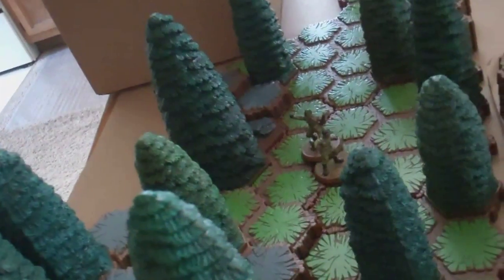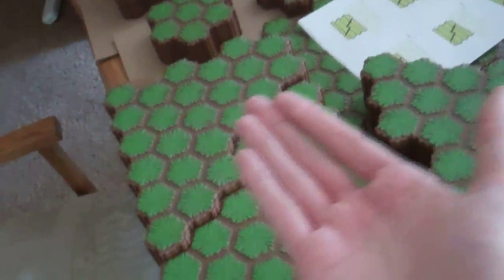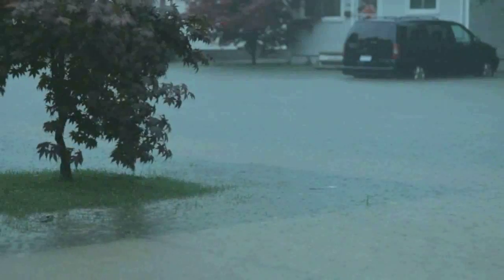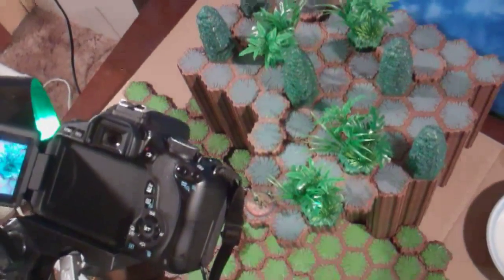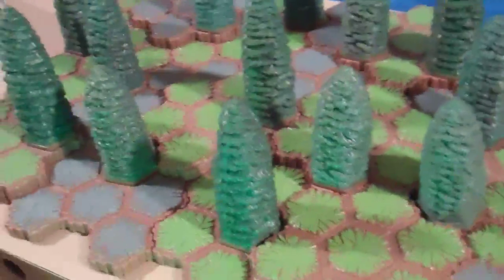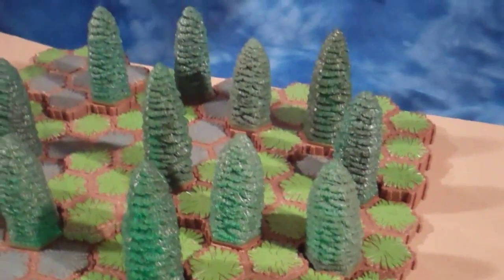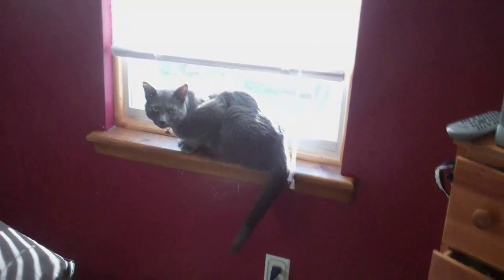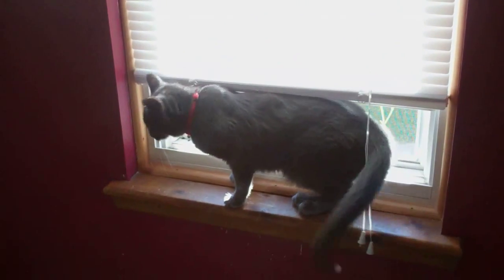Manfred and Stop Motion (Week 25 2015)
This Week 25 2015 One of our cats is not feeling well and I show some of the current stop motion work I am doing with rendered clips!